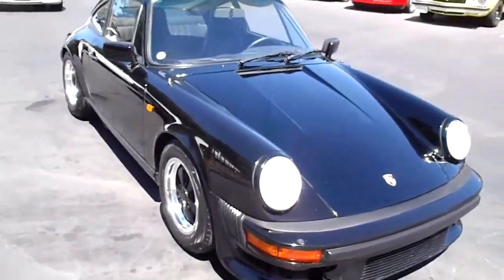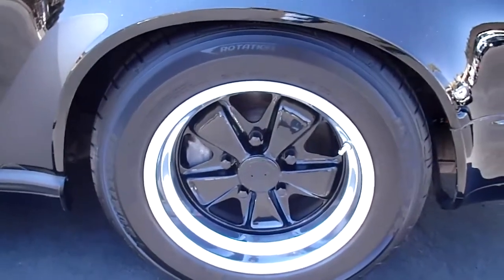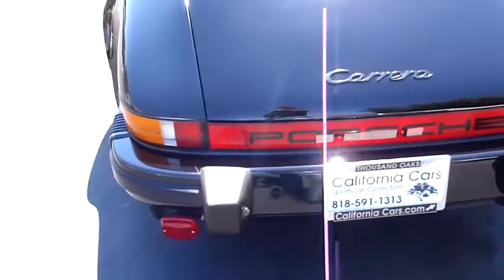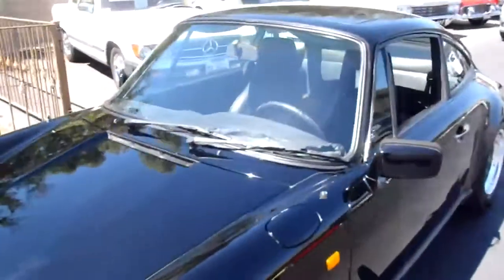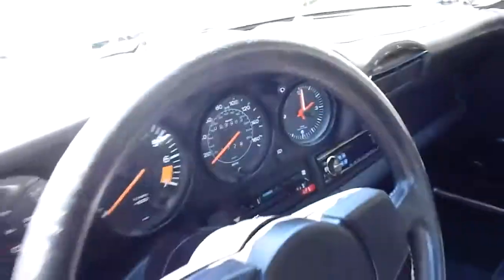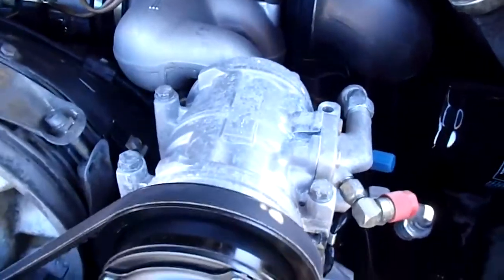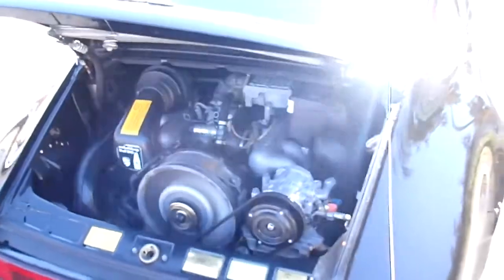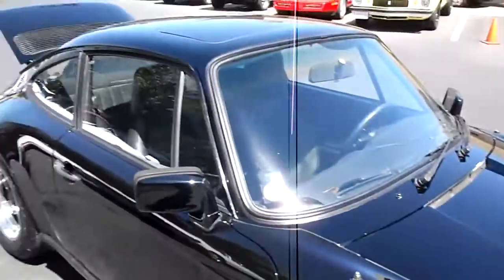1984 Porsche Carrera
SOLD SOLD!!
30 years old and just getting started! This low 98k mile Carrera Coupe is a European import since new which means more power from that already strong 3.2 liter engine. Comes with original books and records, rare 15x7 and 15x8 inch fuch's alloys, limited slip, strut bar, euro lighting, sunroof and Certificate of Authenticity.
Price: $27,900.00
Body: Coupe
Color: Black
Stock ID: 140806
Vehicle ID (VIN): WP0ZZZ91ZES103270